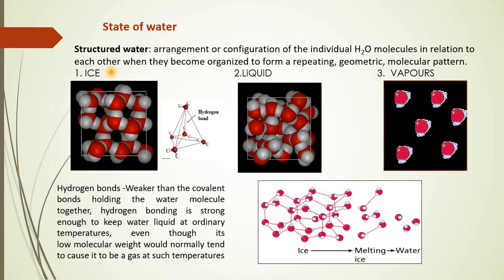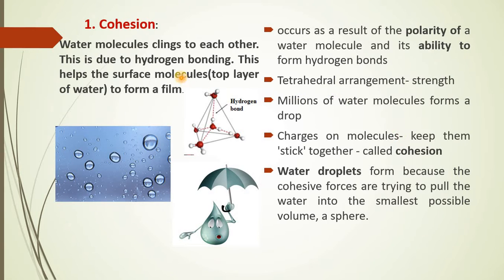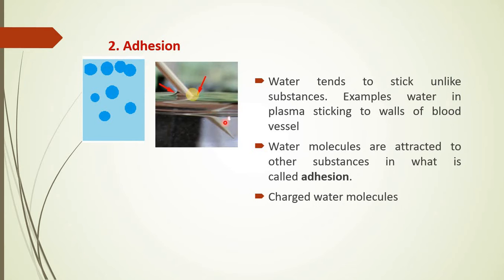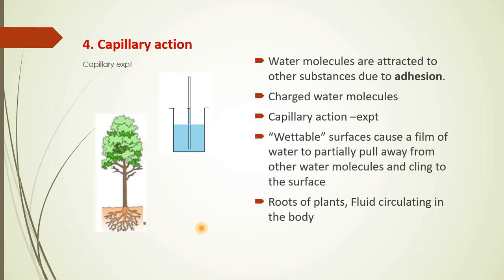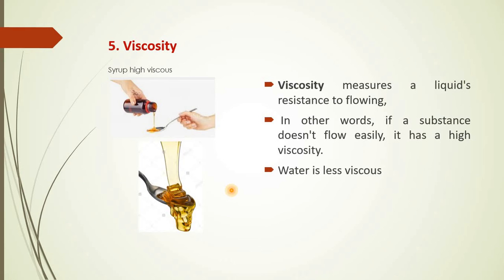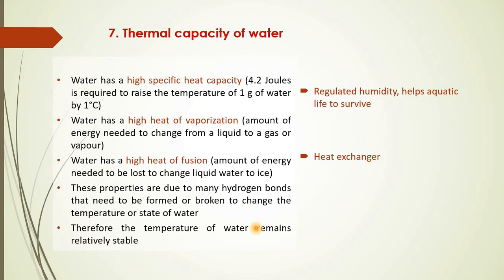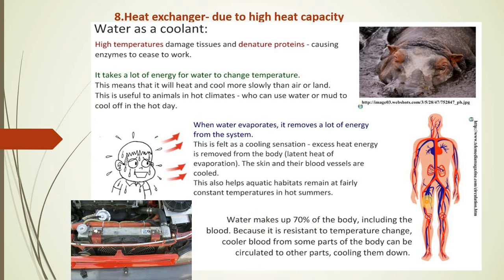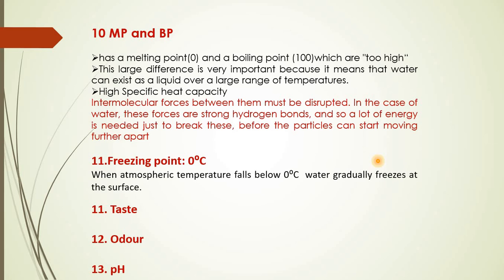TY BSc Sem I | ZY333 | Biological Chemistry | Physico chemical properties of water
Dr Sujata Magdum | TY BSc  Sem I | ZY333 | Biological Chemistry
Chap 1:  Introduction to Biological Chemistry
Topic- Structure of Water
Description
Water is essential for living.It is made of oxygen and hydrogen and hydrogen bonds holds noth the intermolecular and intramolecular entities in water. These bonds are responsible for all the physicochemical properties of water